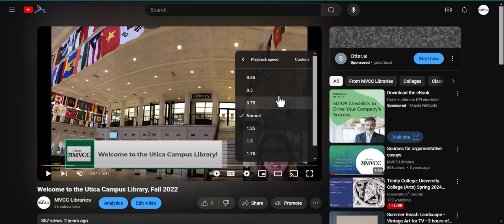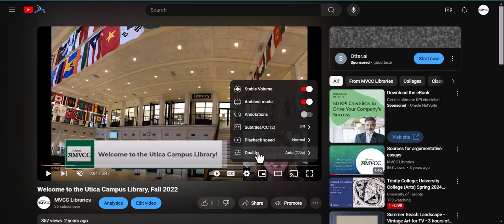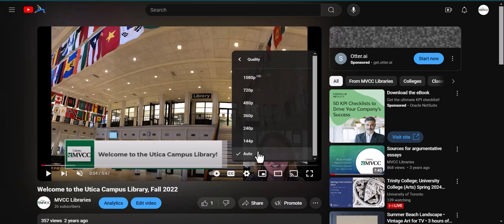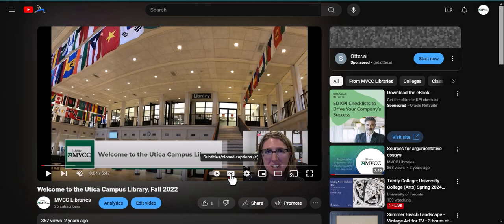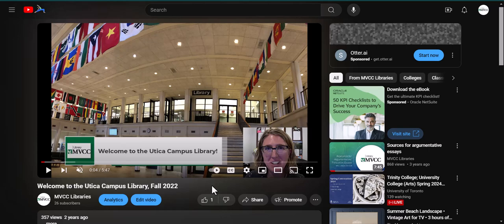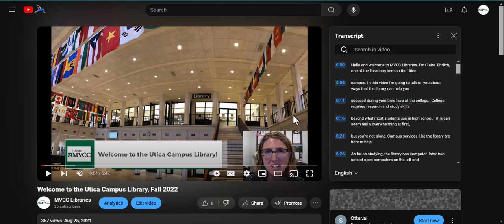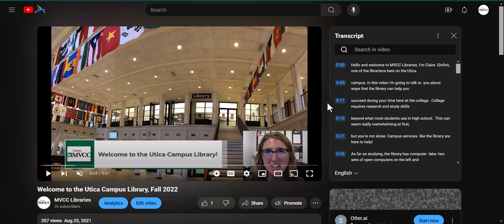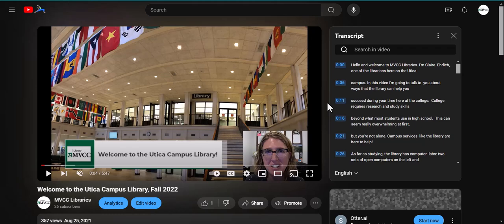YouTube Video Settings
Learn how to use settings within the YouTube video player for a better experience when watching videos for class.